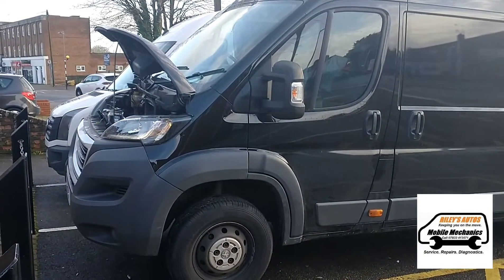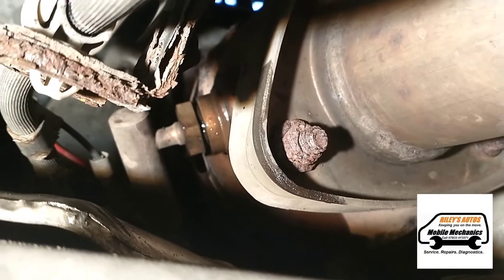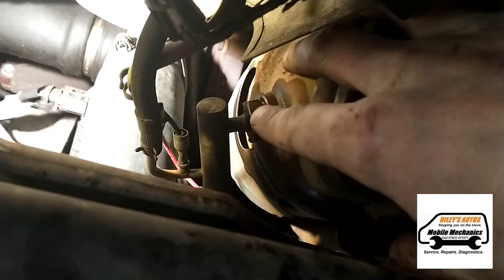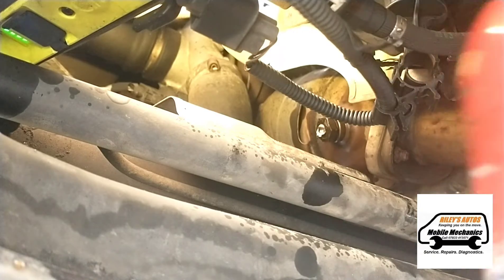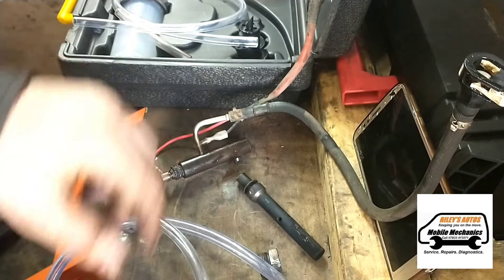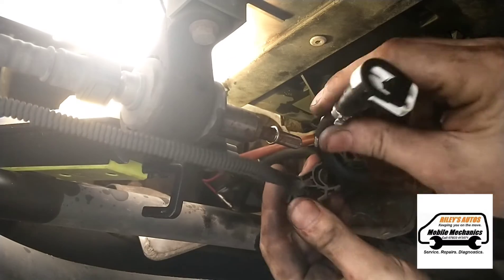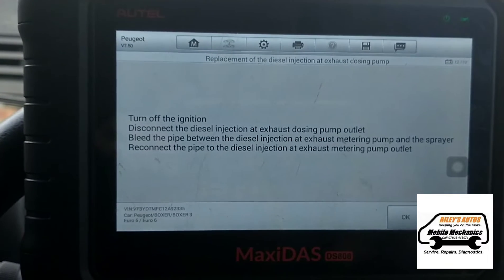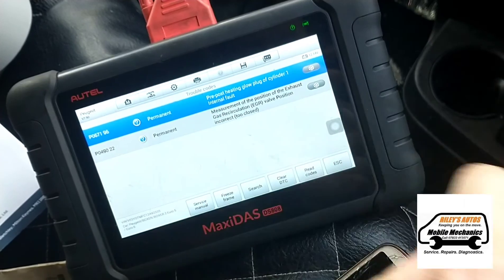Diagnostic and Fix DPF Vaporizer 2.2 HDi TDCi Peugeot Boxer / Citroen Relay P15BE 73 Replacement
there is another tutorial video on this Peugeot Boxer van

yesterday we done a DPF clean today we have returned to fit a Vaporizer.

without a working vaporizer the DPF regeneration process conditions will not be met and the DPF will block again if this problem is not resolved quickly

on this video we replace the Vaporizer

Peugeot Boxer
Citroen Relay
Fiat Ducato

same engine and running gear as a Ford Transit FWD MK7 and Custom Transit.